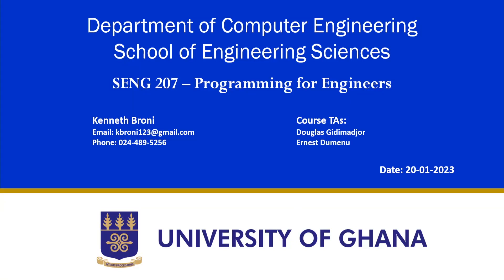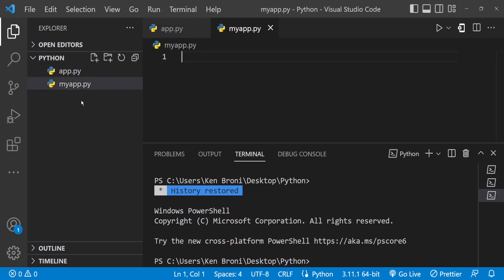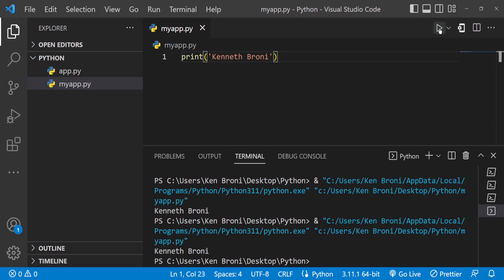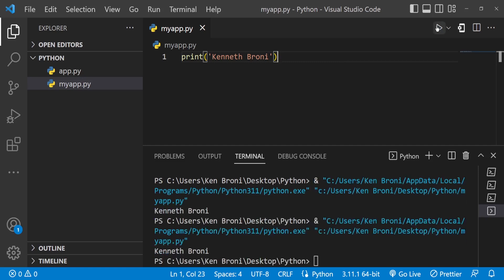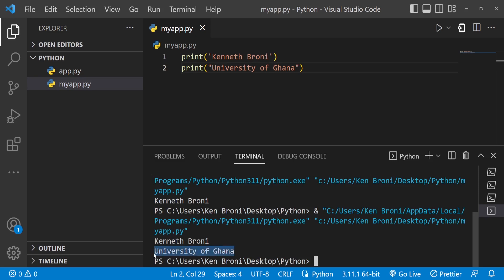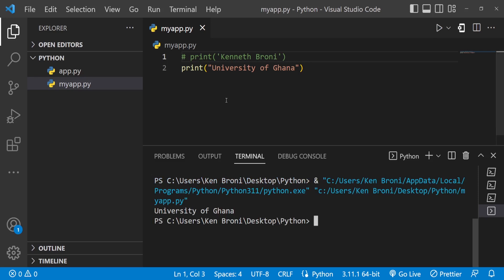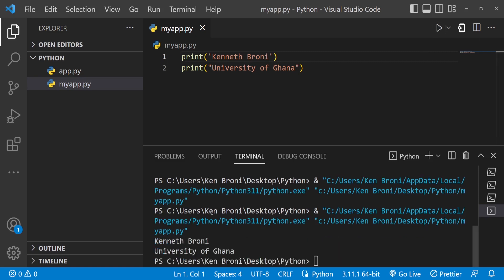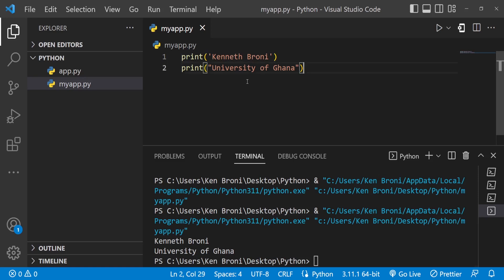Introduction --- Python Programming for Engineers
SENG 207 - Programming for Engineers is a level 200 course taught at the University of Ghana, School of Engineering Sciences. In this series of videos, I teach Python Programming. In this video, we will learn how to write and run our first Python program.